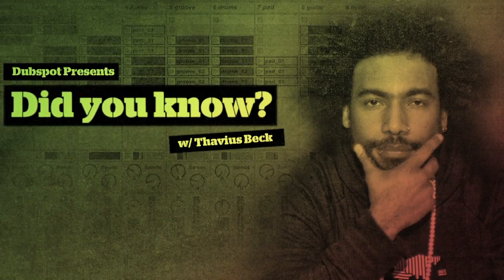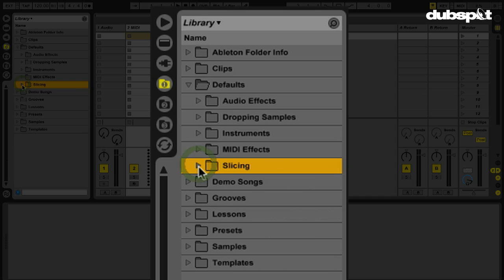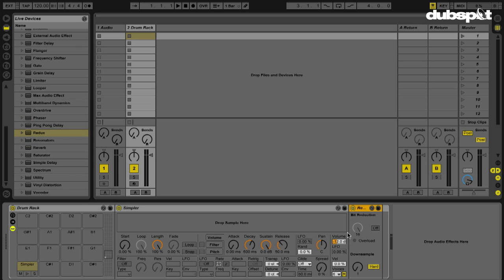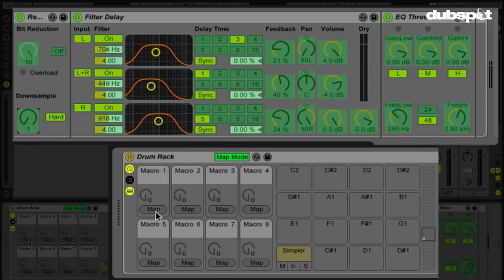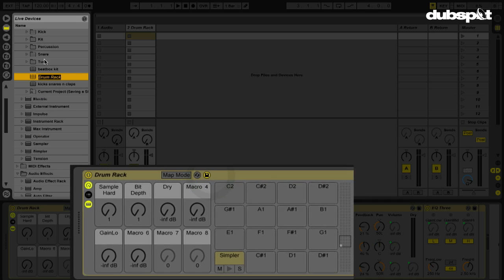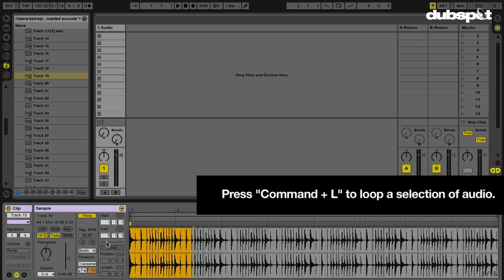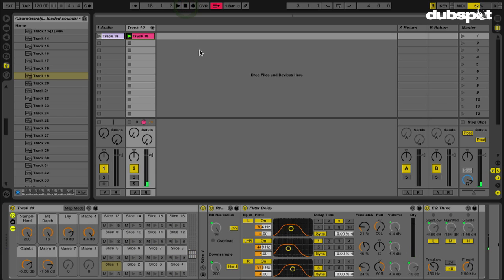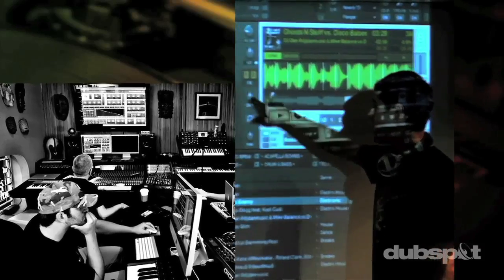How to Create Slice to MIDI Presets - Ableton Live Tips w/ Thavius Beck 'Did you Know?' Pt 11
Dubspot instructor, Ableton Certified Trainer, and electronic musician Thavius Beck returns with a brand-new season of Did You Know? We launched the series back in January, and for eight consecutive Mondays, Thavius shared invaluable production advice, tips, tricks, and techniques and examined some of the less explored and slightly hidden features in Ableton Live. In this episode, Thavius shows you how to how to build your very own custom Slice To New MIDI preset which is a very useful and efficient way to streamline your workflow.

One of my favorite (and possibly most used) features of Ableton Live is the Slice to New MIDI Track feature, which allows you to take a piece of warped audio and have Live slice it into smaller sections and place those sections into either a Drum Rack or Sampler instrument.  Normally when you choose Slice To New MIDI Track, you'll see a dialogue box that gives you a few different slicing presets to choose from. These determine what effects and individual settings are used on the Drum Rack or Sampler instrument that has the slices.

What makes this little feature even better is that you can make your own custom Slice To New MIDI Track preset by customizing a blank Drum Rack with effects and/or altering the parameters.  In this video, I will show you how to build a custom Slice To New MIDI preset and the proper place to save it to so that it will show up in the list of presets next time you want to slice some audio.

To me, the most useful aspect of this tip would be to make a preset for slicing drums or percussive instruments, maybe a preset with a saturator and compressor, maybe with a delay I can adjust, and then make another preset for slicing more melodic elements that may have a low pass and high pass filter, reverb, and delay.  Ultimately it's yet another way to help streamline your workflow, and something that not many people realized they could do. So now, you know!